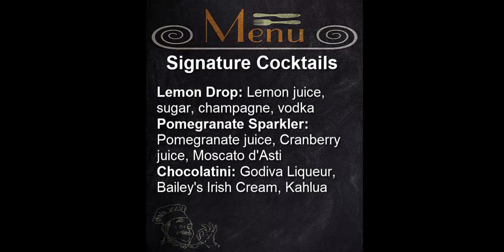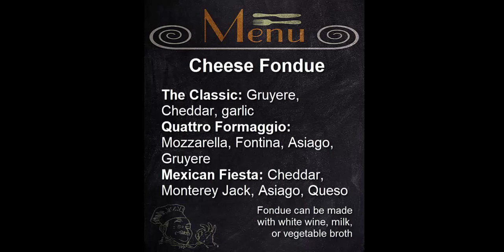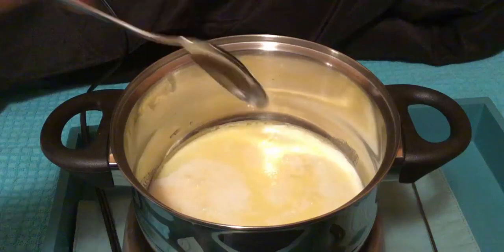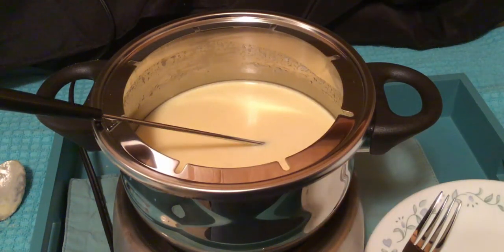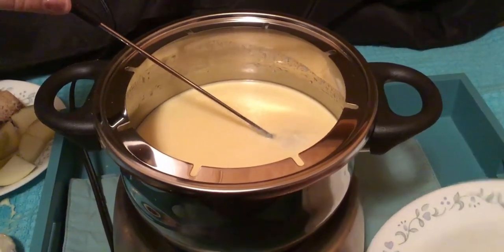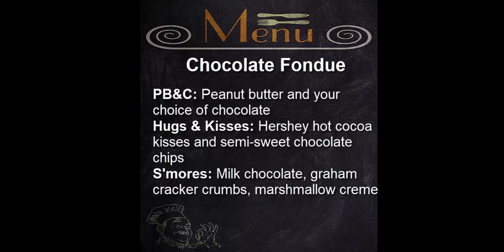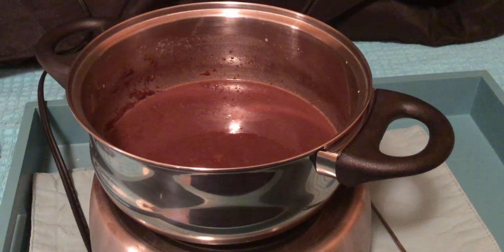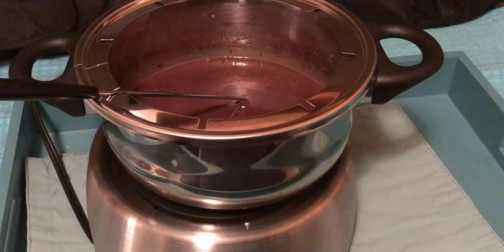ASMR Fondue Restaurant Roleplay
Enjoy cheese and chocolate fondue at a specialty restaurant.

FYI: When making the chocolate fondue, the milk may look a little dark. That's because I added vanilla extract to it. I forgot to mention that in the video!